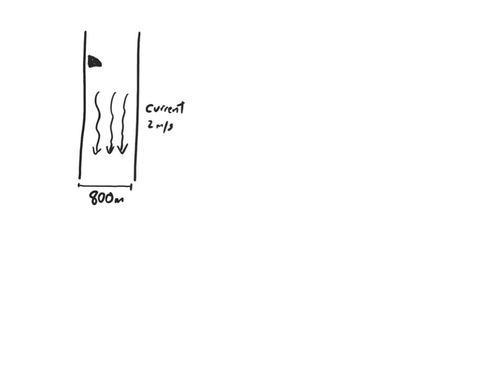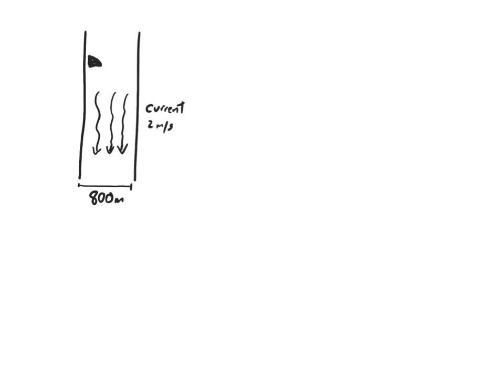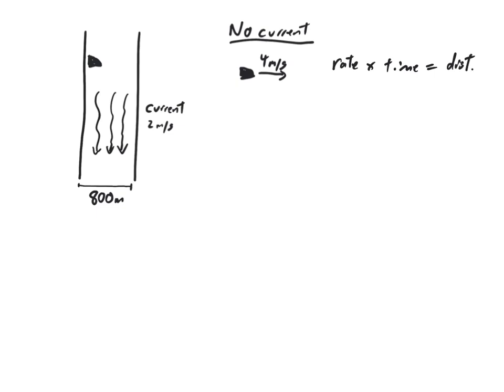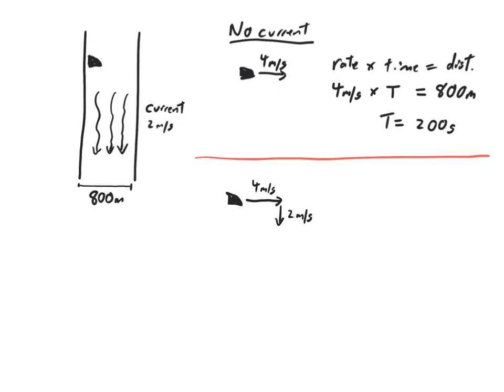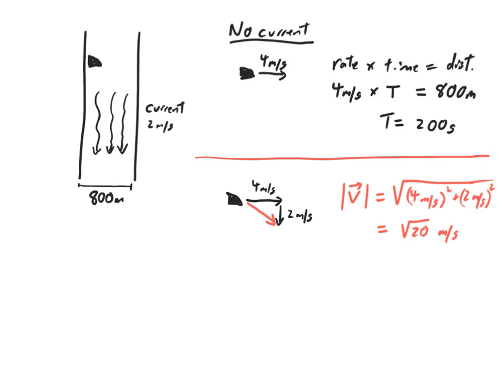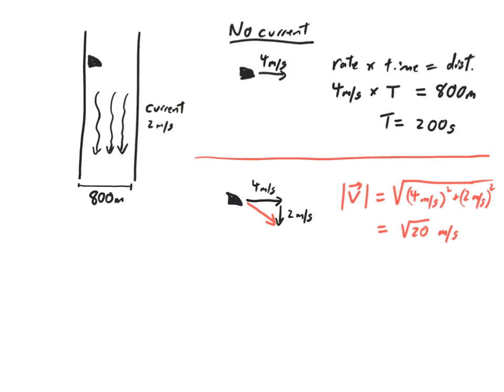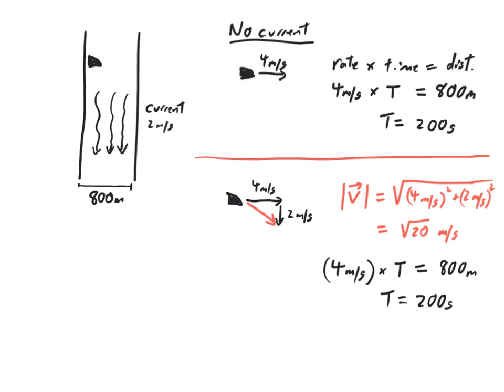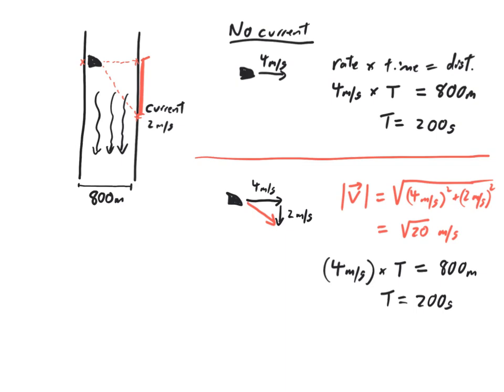VECTORS 2 SOLUTION to EXERCISE 3